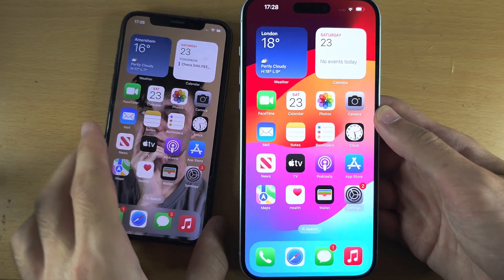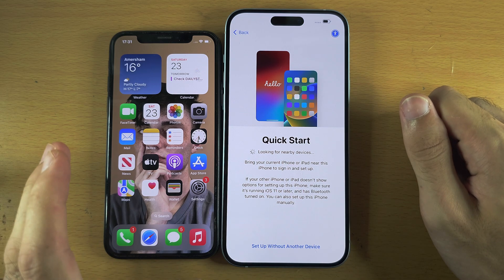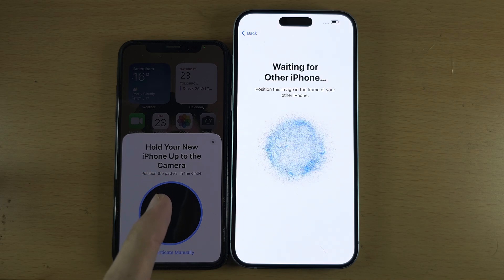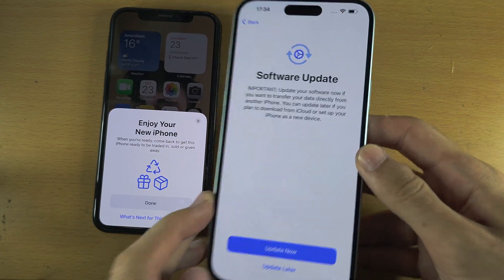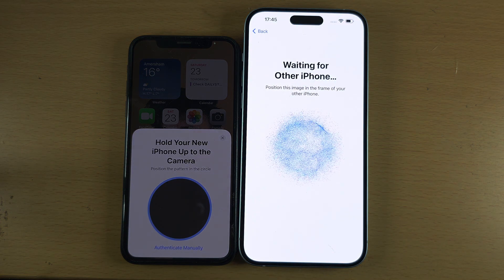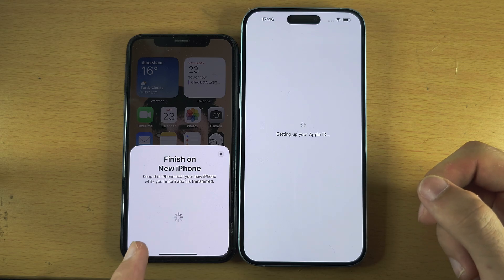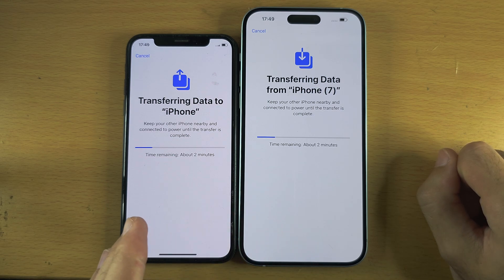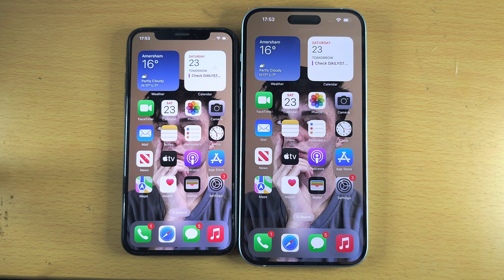How To Transfer Data from old iPhone to iPhone 15 Plus (Photos, Data, Everything)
Learn how to transfer data from iPhone to iPhone 15 Plus. When you transfer data to iPhone 15 Plus from old iPhone, this will transfer everything, and your new iPhone 15 Plus can be used like you last left off. This means all data like messages, photos, videos, contacts, wallpaper etc will be transferred from your old iPhone to the iPhone 15 Plus. All questions related to the data transfer to iPhone 15 Plus are answered in the video itself.